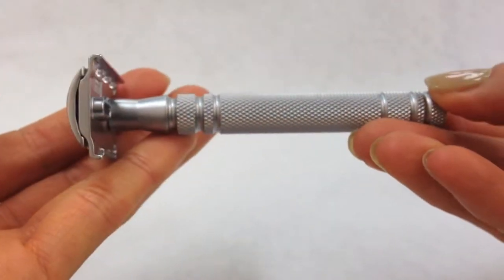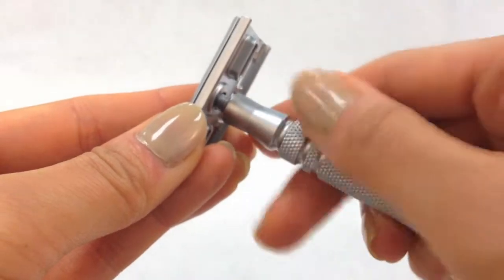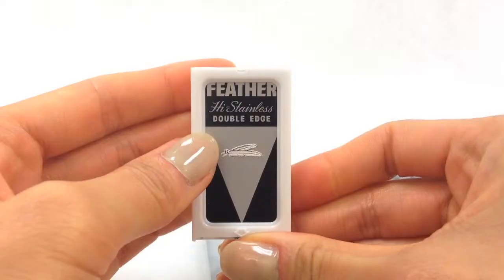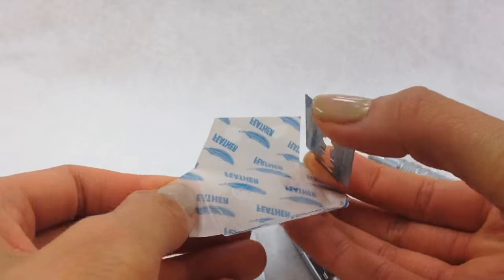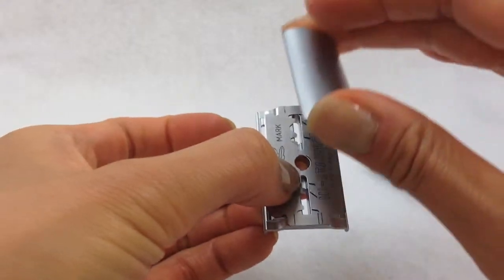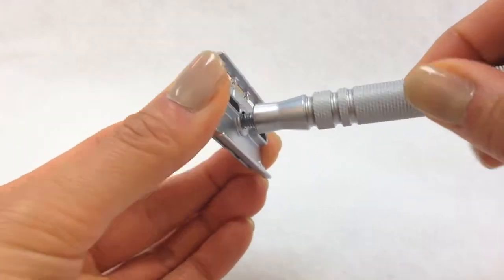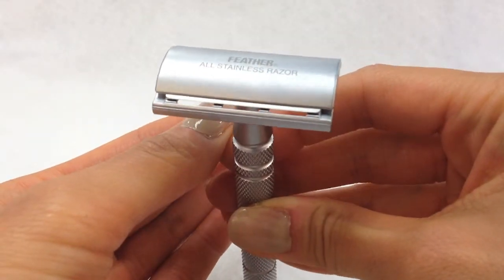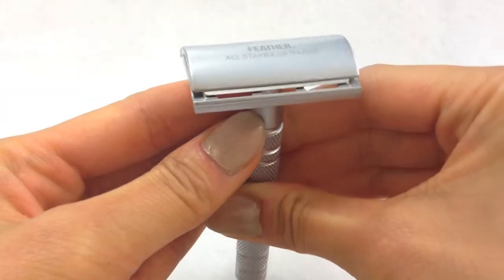About the Feather Stainless Steel Double Edge Safety Razor (AS-D2)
EXPERIENCE THE EPITOME OF SHAVING QUALITY AND LUXURY! Modern technology from Japan has perfected the traditional double-edge razor shave with greater control and a closer, softer, smoother shave not possible with other multi-blade cartridges. The Feather All Stainless Double Edge Razor includes All Stainless Double Edge Razor and 5 Feather Hi-Stainless Double Edge Blades. This razor features a luxurious design, stainless steel composition and a heavy weight for greater control. Considered economical, eco-friendly, and the height of quality and luxury in shaving, men’s grooming never had it so good!

Feather ALL Stainless Double Edge Safety Razor (AS-D2):
-Luxurious design. Stainless steel composition for an extraordinary shaving experience
-Heavy weight handle and balance helps the razor blade glide effortlessly over the skin
-Gives a closer shave than multi-blade cartridges
-Environmental friendly. Reduce your footprint
-Includes 5 Feather Hi-Stainless Double Edge Blades